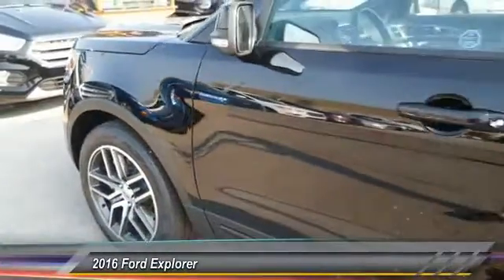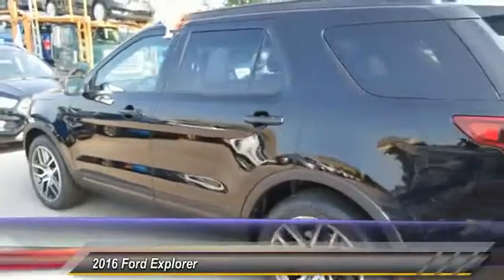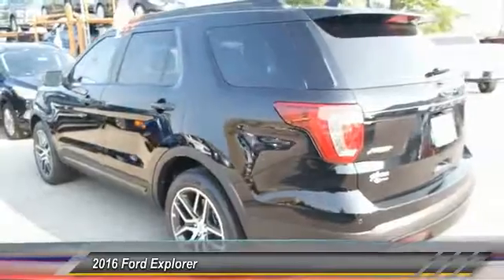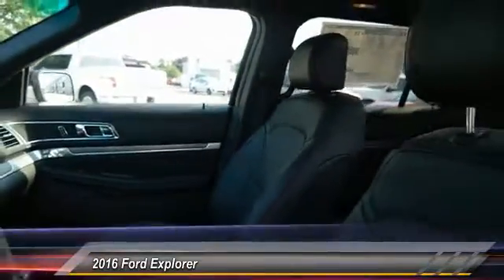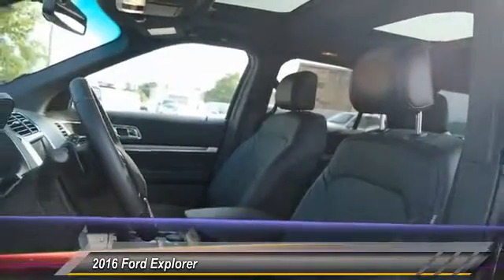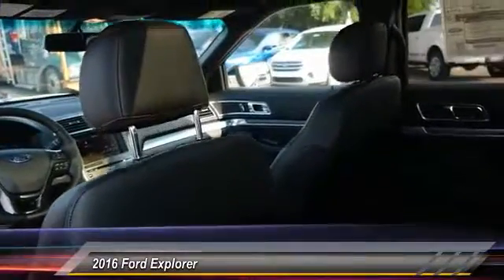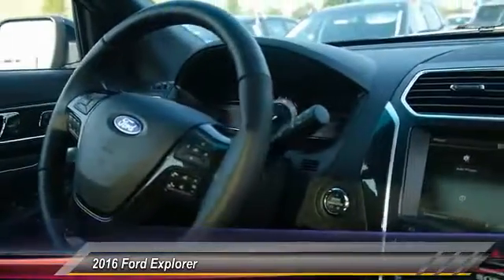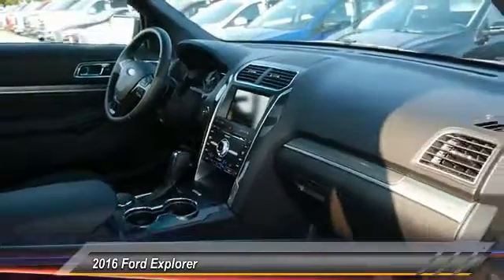2016 Ford Explorer Louisville KY 33845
Oxmoor Ford
100 Oxmoor Lane